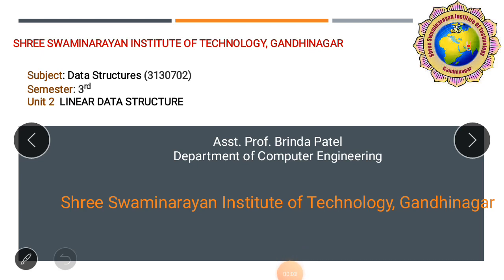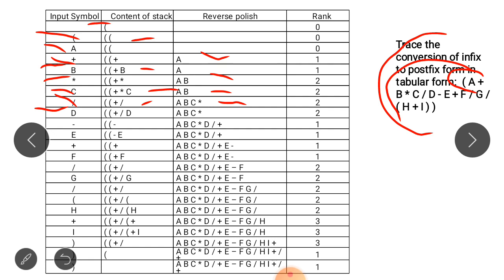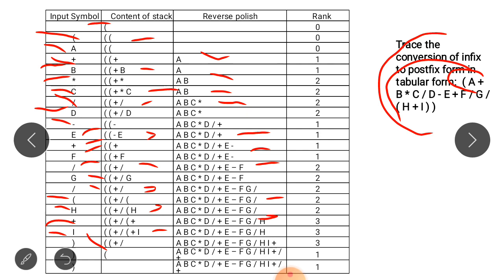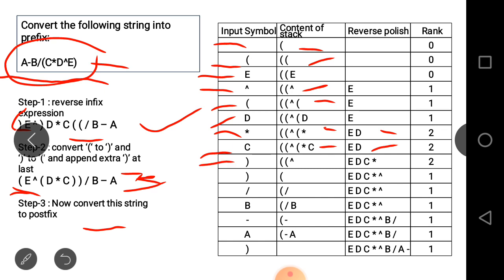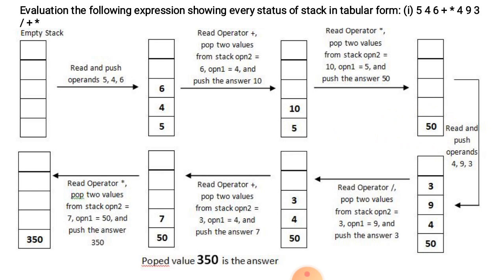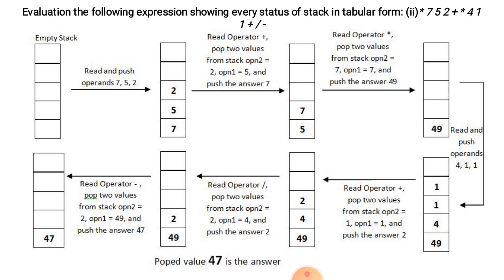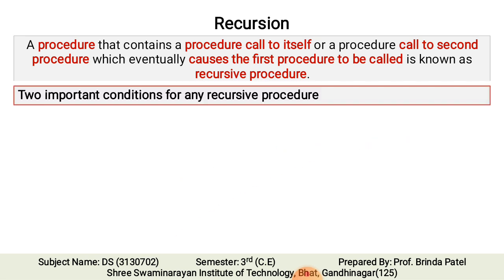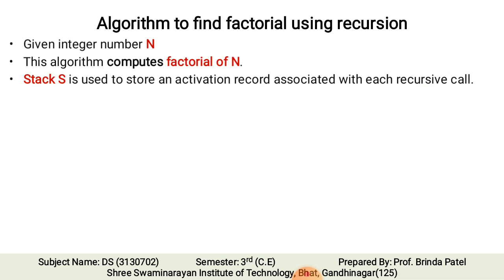7 DS UNIT 2 L6 Prof.Brinda Patel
DS Unit 7